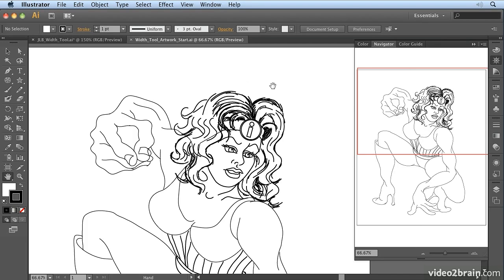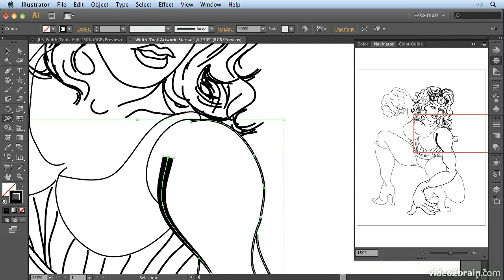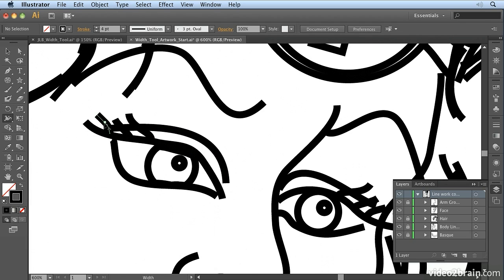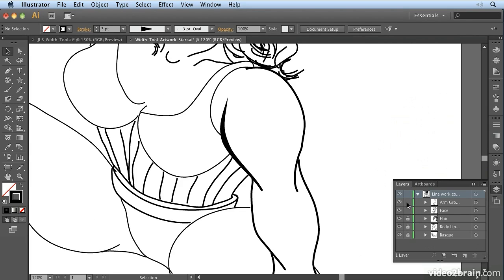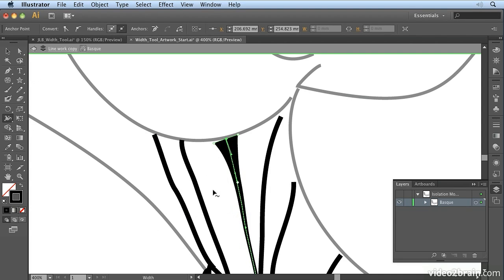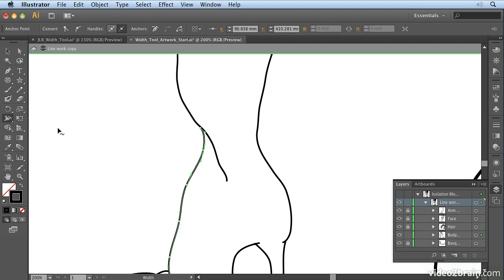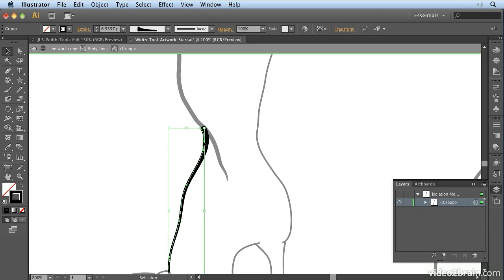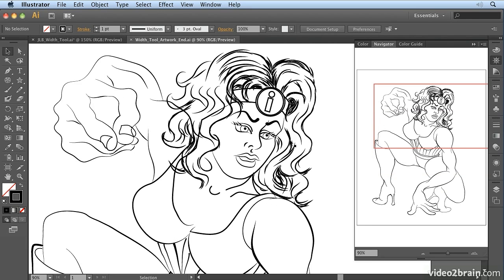Illustrator CS6 Creating and Working with Shapes